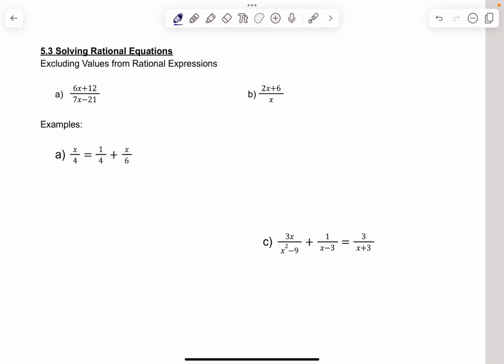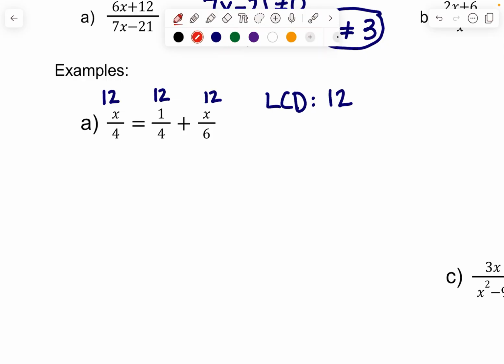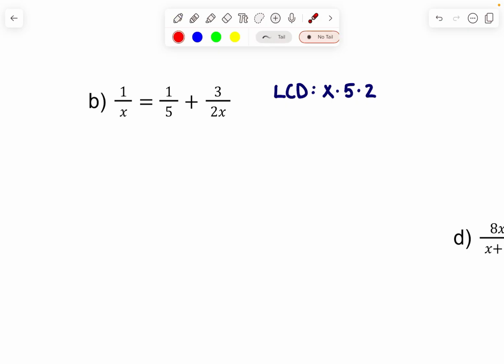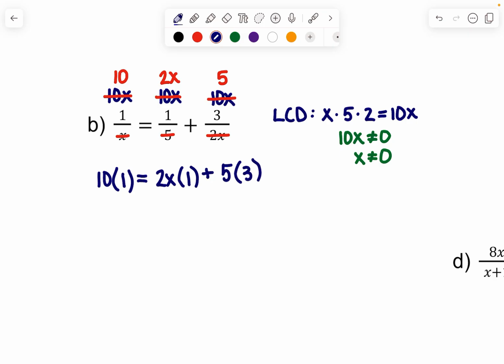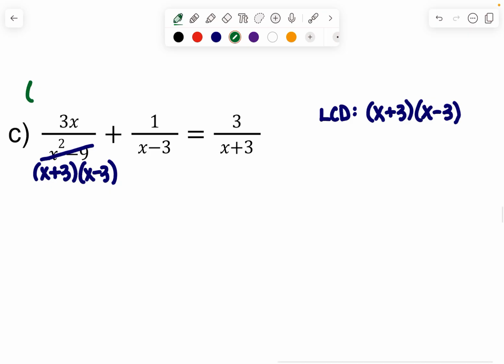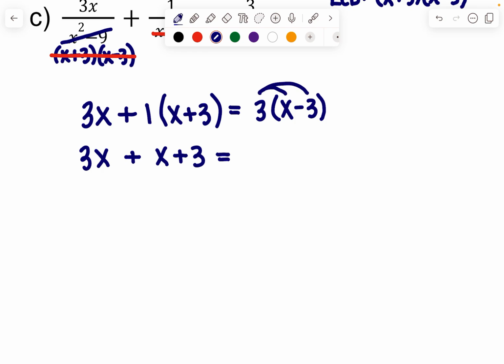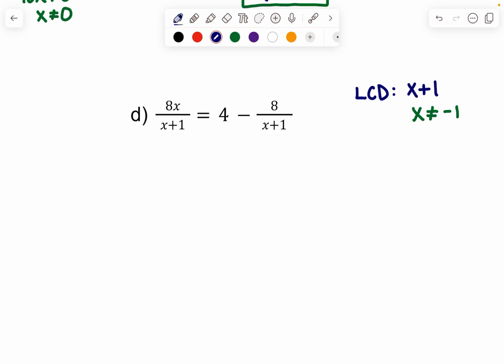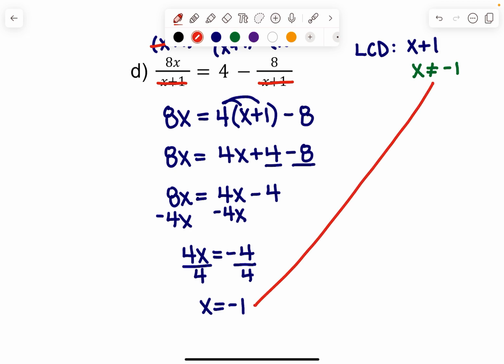College Algebra Solving Rational Equations